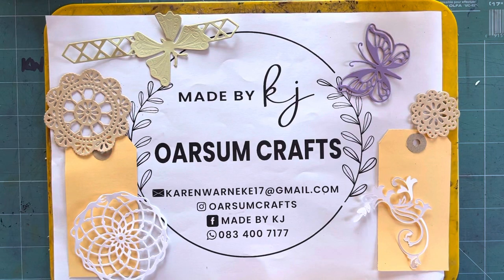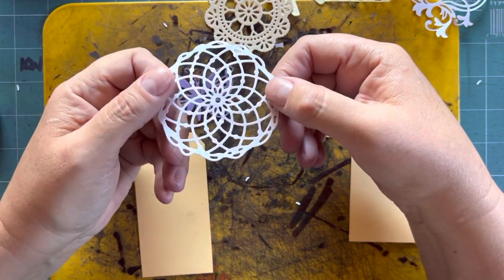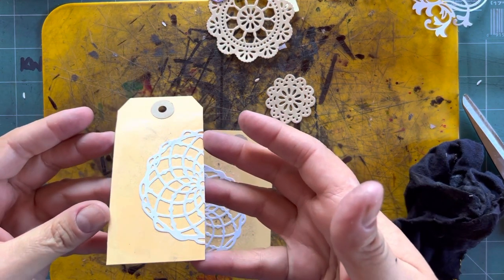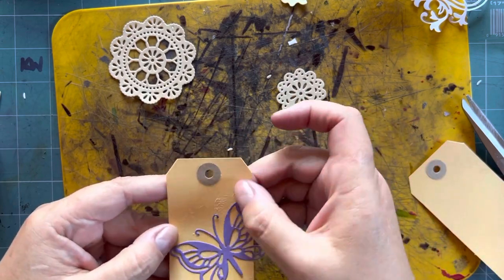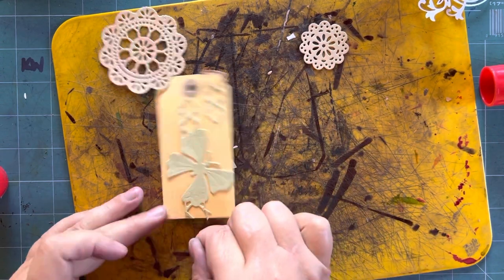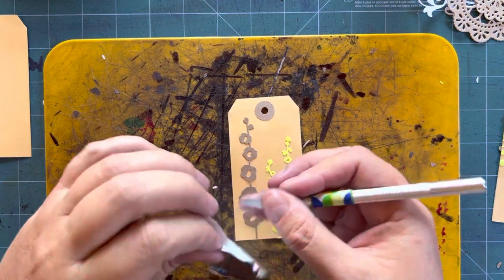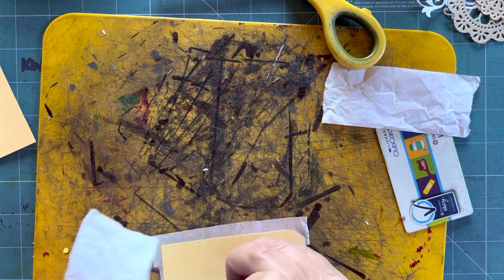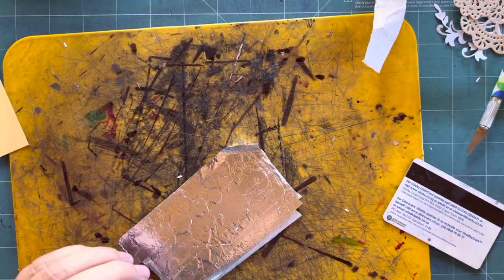3 tapeatag metal tape art diecut & doily fun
Diecuts and metal tape